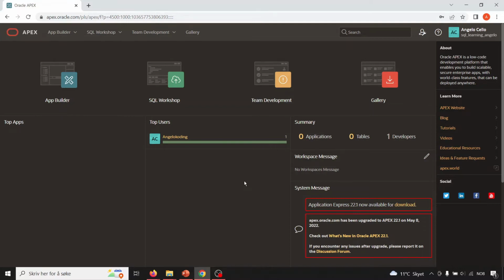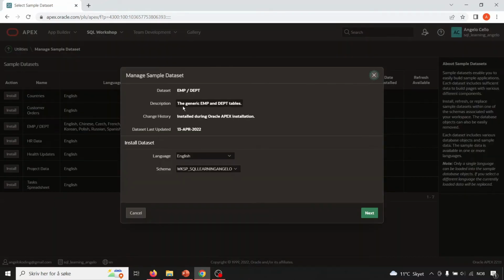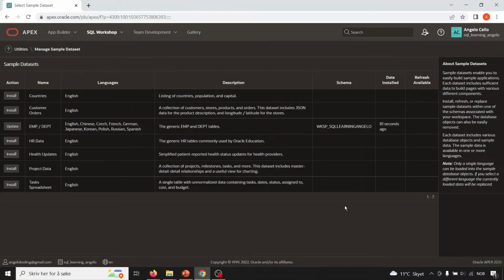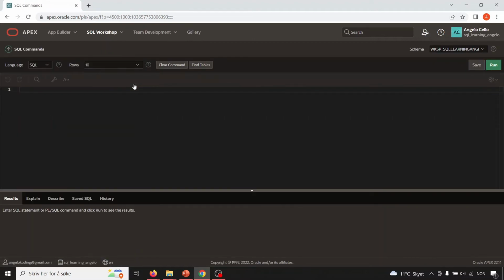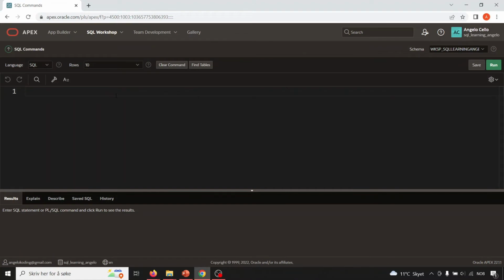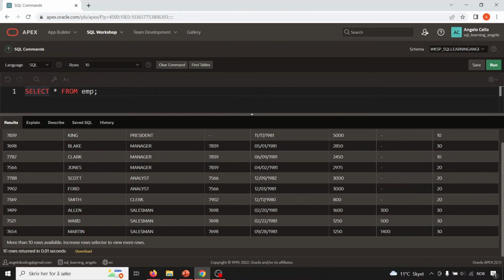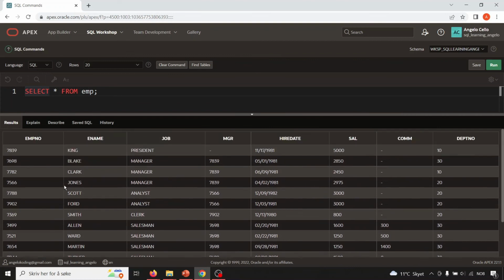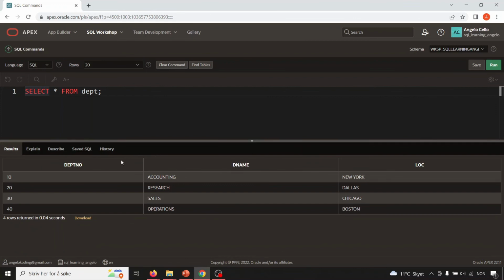2. IMPORTANT: Course Data preparation